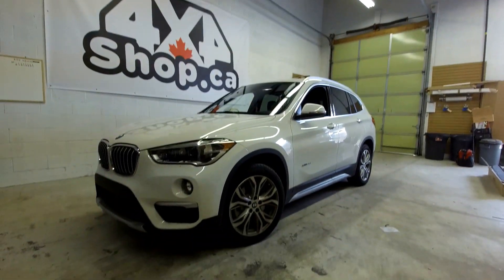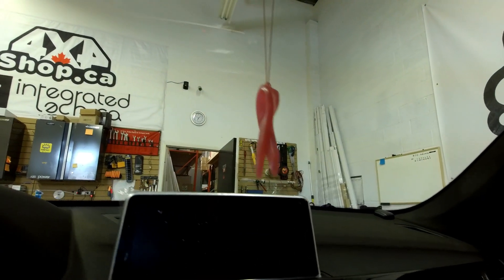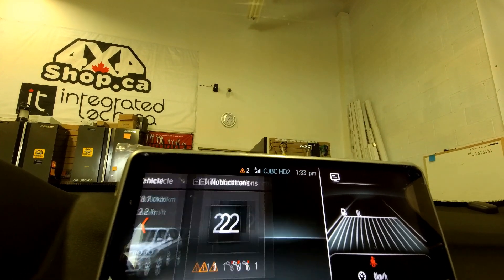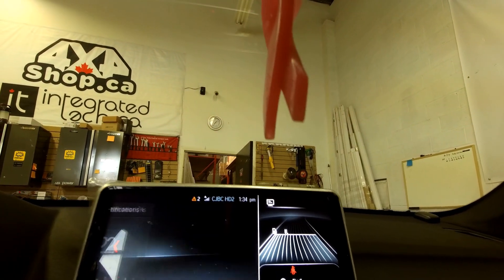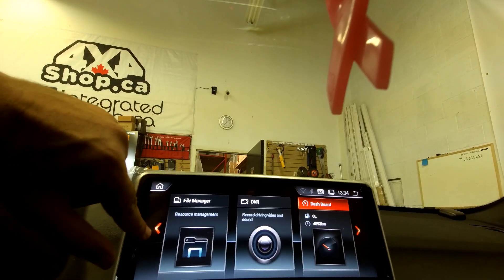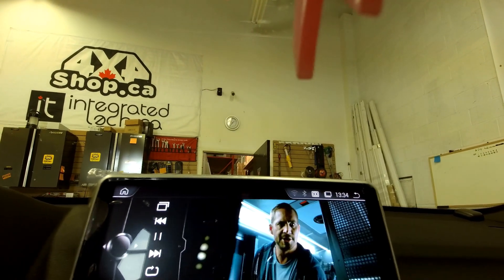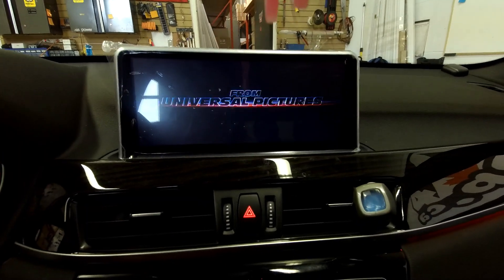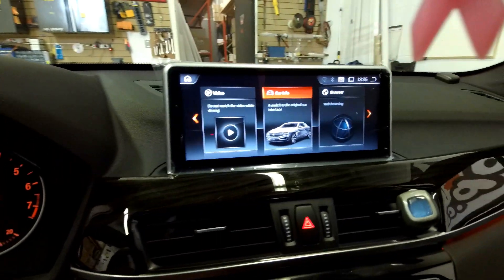installation 10.25" Android Screen Navigation for 2018 BMW X1 EVO non touch ID6